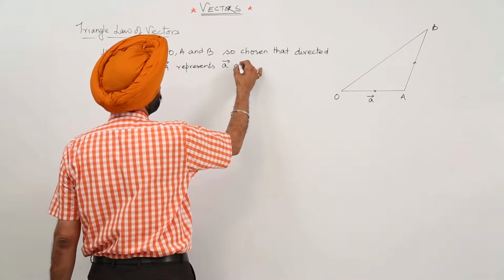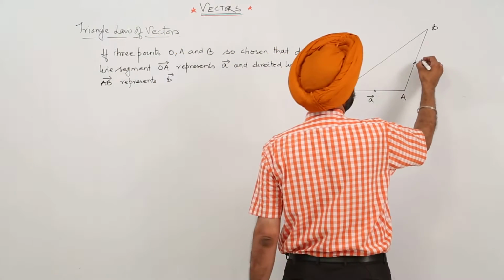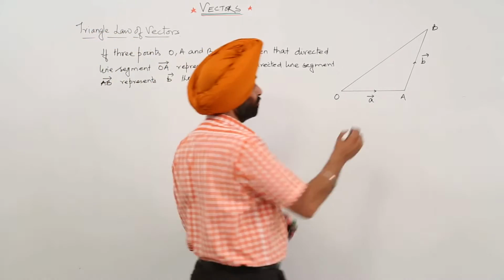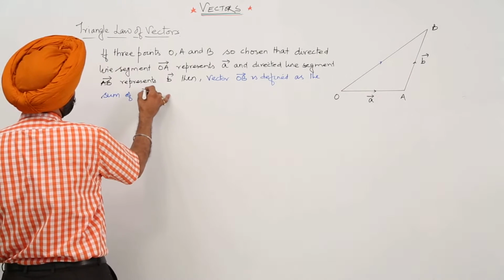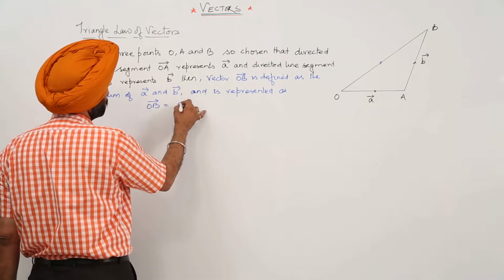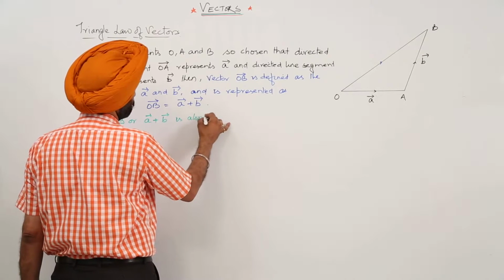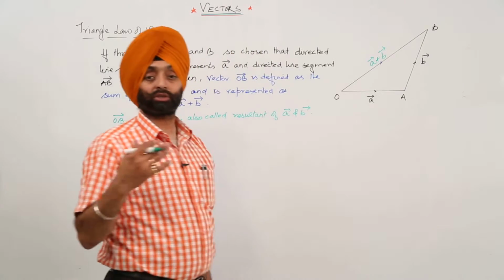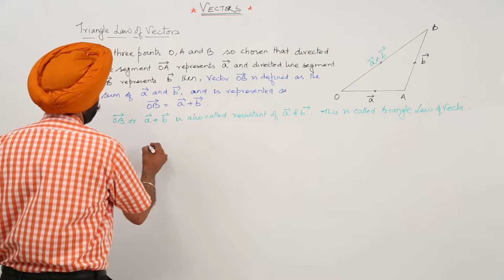Online Free Web Content l Lecture l Triangle Law of Vector CBSE l CLASS 12 l MATH l Vectors l L13